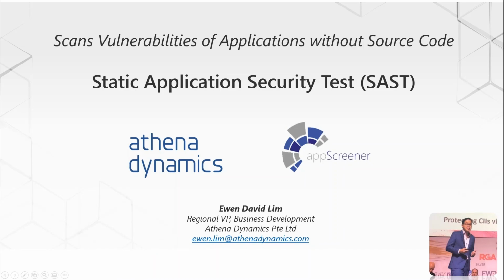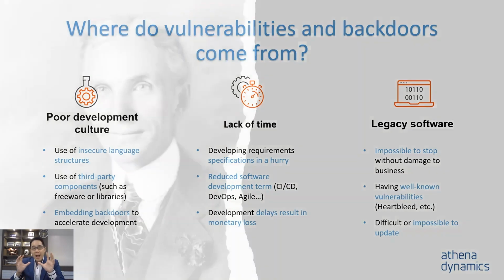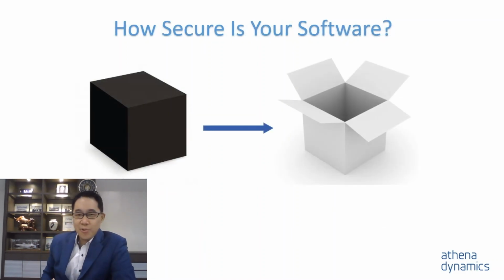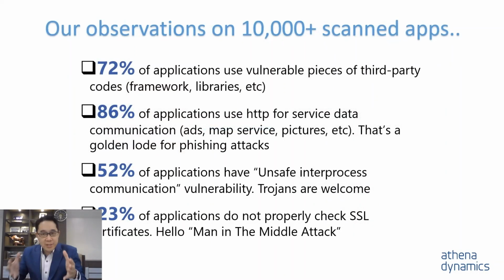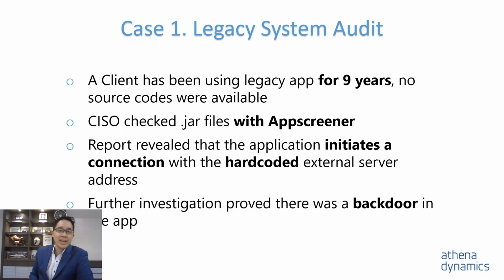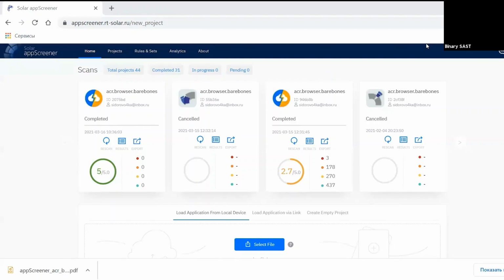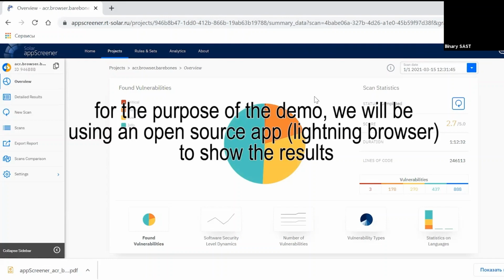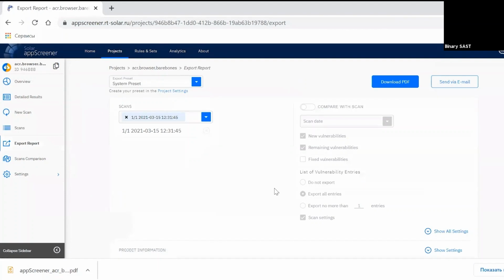Turning Your BLACK Box into a WHITE Box | DicyFor APAC 2021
Throwback to DicyFor APAC 2021, where Ewen Lim, our regional vice president has given an insightful presentation on Binary SAST and how it can benefit organizations and app developers...